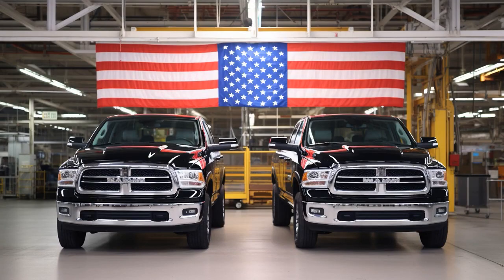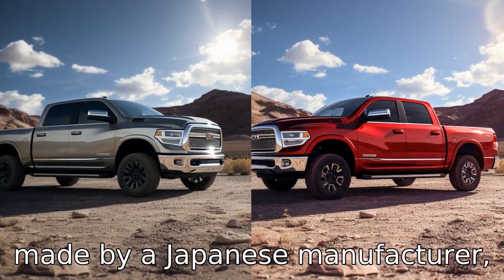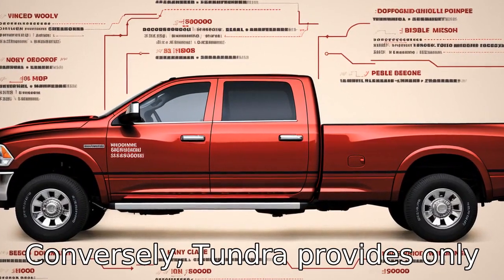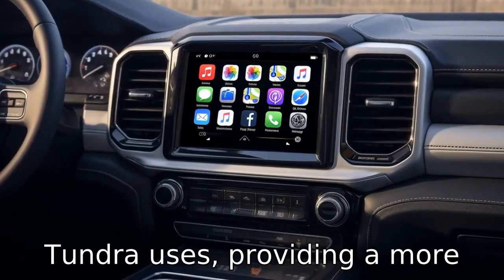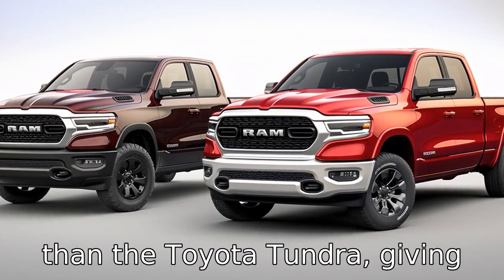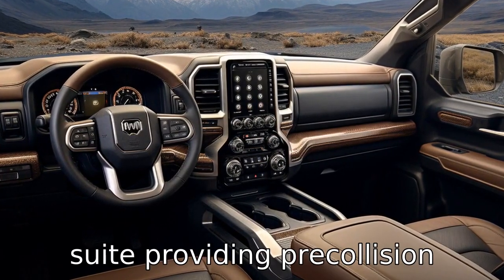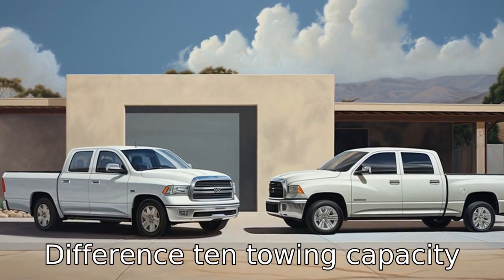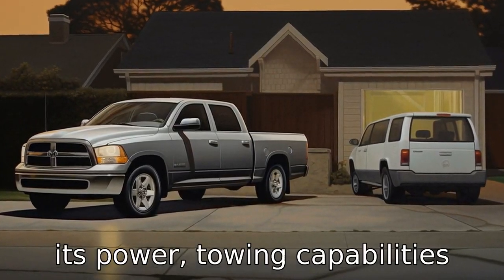Toyota Tundra vs Dodge Ram 1500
Join us as we delve into the fascinating comparison of the Toyota Tundra and Dodge Ram 1500, two of the most sought-after full-size trucks in today's market. This video discusses in depth each truck's country of origin, available engine options, fuel economy, suspension, technological features, trim levels, payload and towing capacities, advanced safety technologies, interior designs, and the overall customer loyalty for each brand. Tune in to weigh the pros and cons to see which truck best fits your needs!